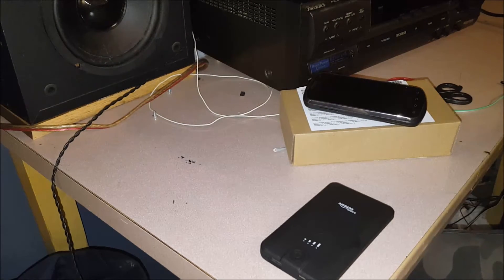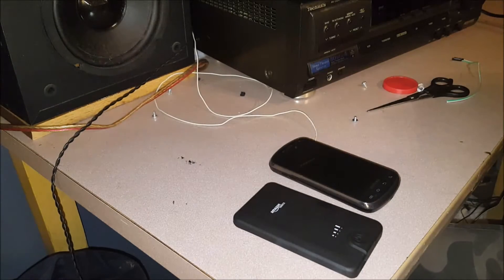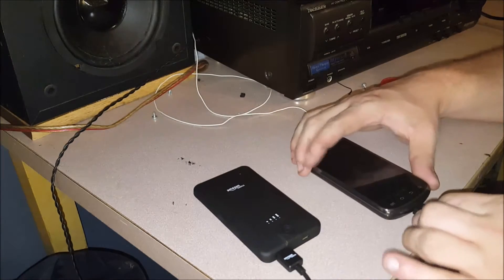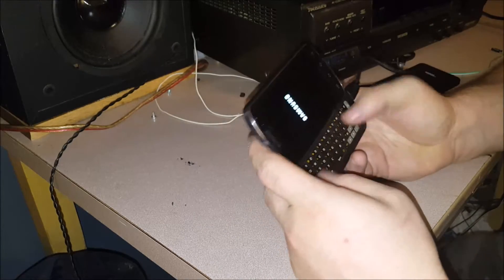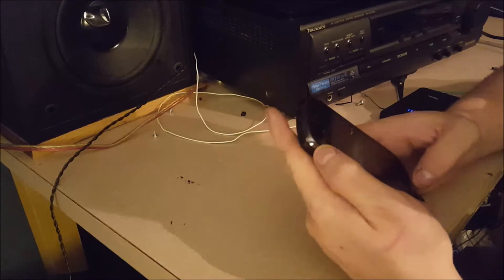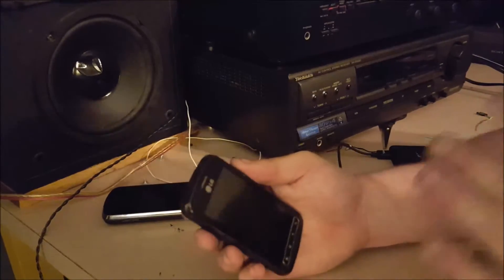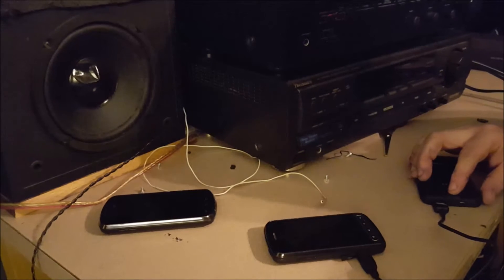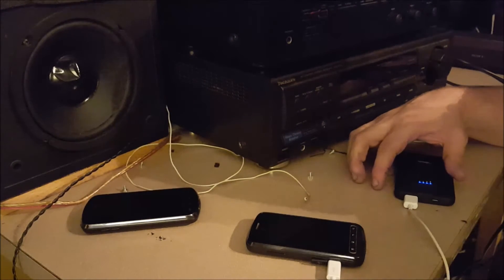Amazon Basics 5,600 mAh battery "review"